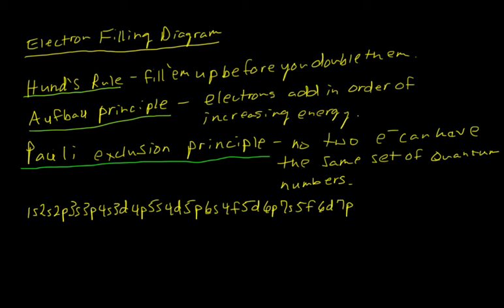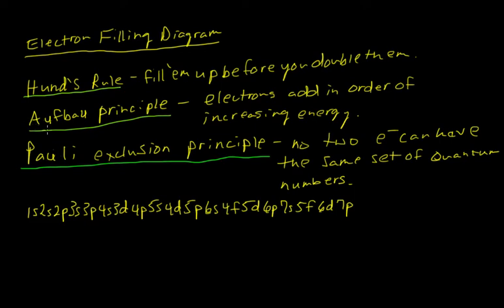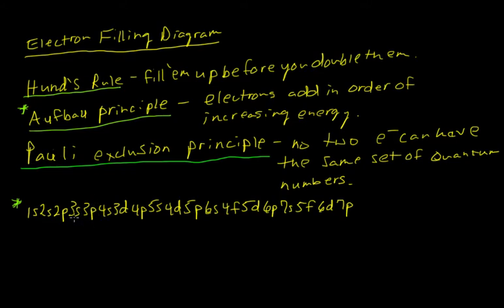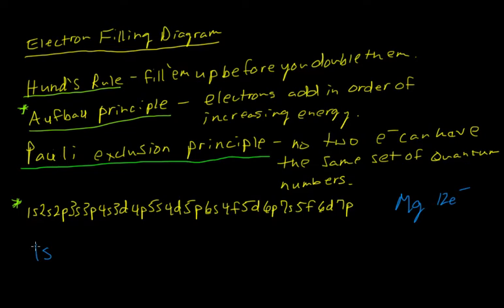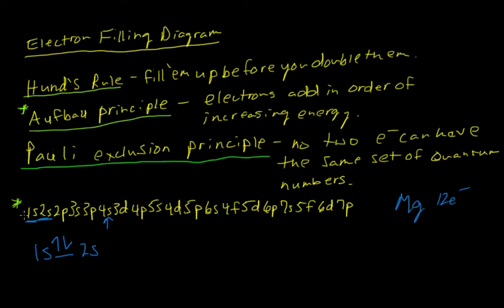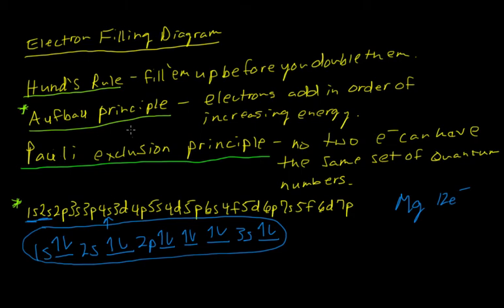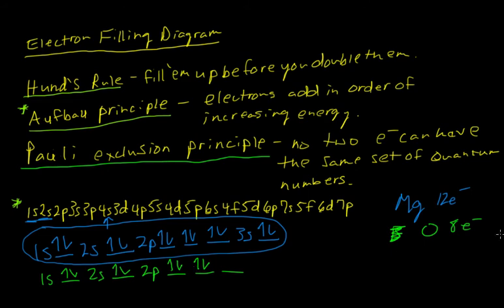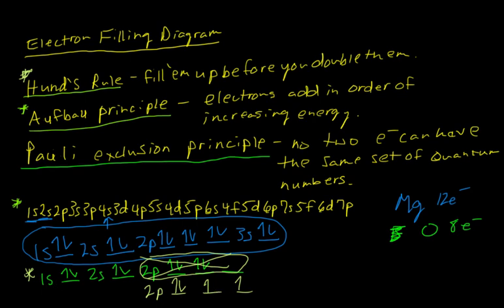Electron Filling Diagrams